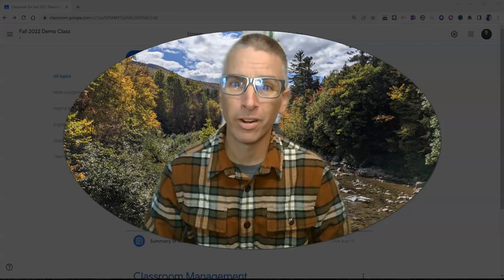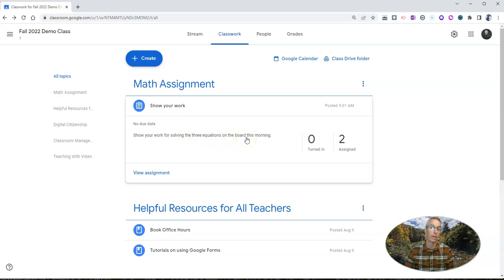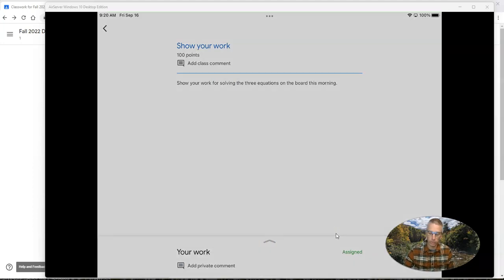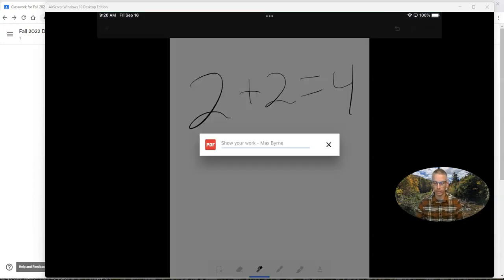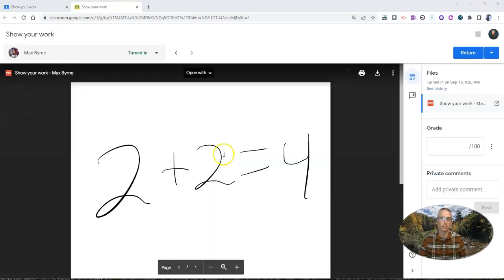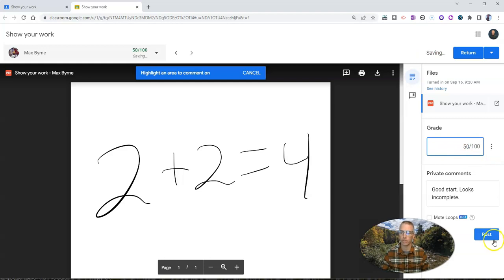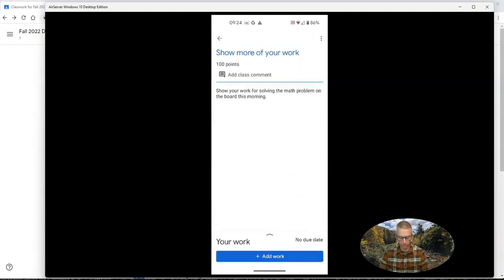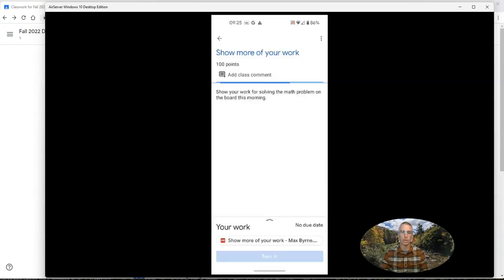How to Create PDFs in Google Classroom - A Good Way to Complete Math Assignments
Watch this video to see how students can create PDFs from scratch by using the Google Classroom mobile apps for iOS and Android.
🏫 Take a course with me: 🏫